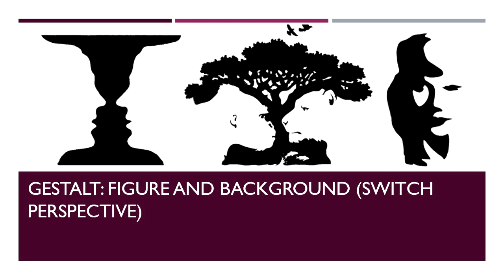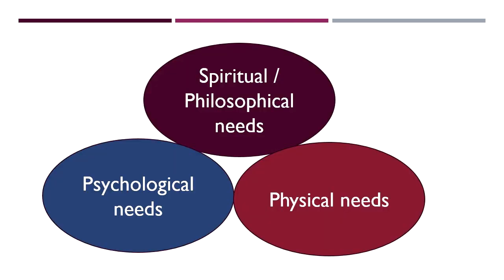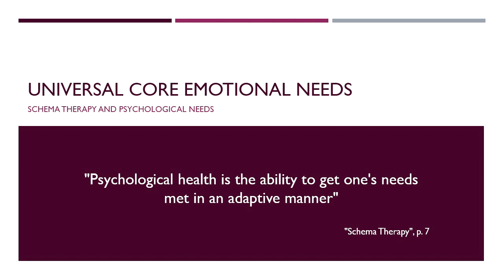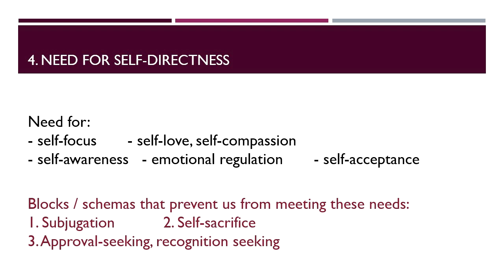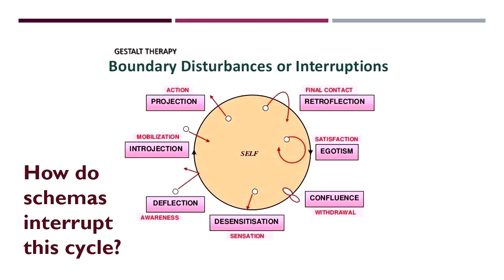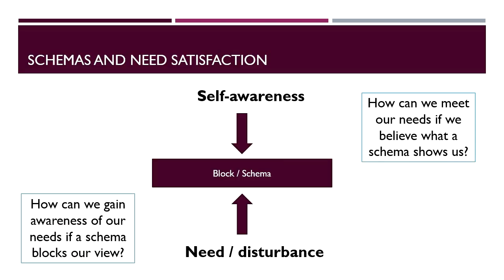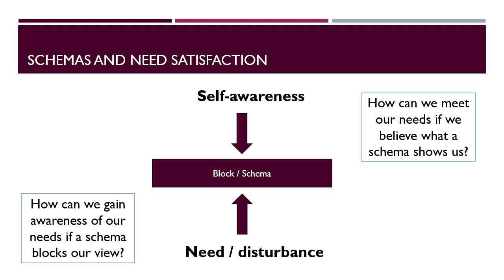Gestalt Psychology, Basic Needs and Schemas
Psychological health is about our ability to meet our psychological & emotional needs. In this video, I'm exploring the gestalt cycle of experience, universal core emotional needs & schema therapy, which can help us to identify blockages (resistance) which might prevent us from meeting our needs, and therefore - achieving full psychological health (equilibrium).

0:00 Introduction
1:25 GESTALT PSYCHOLOGY & ORGANISMIC BALANCE
6:07 NEED FOR AUTONOMY AND COMPETENCE
7:53 NEED FOR INTERNAL LIMITS & RESPONSIBILITY
11:00 NEED FOR SPONTANEITY AND PLAYFULNESS
17:36 Boundary Disturbances or Interruptions
19:31 SCHEMAS AND NEED SATISFACTION

"Ego, Hunger and Aggression" - By F.S. Perls
"Schema Therapy"  - by E. Rafaeli, D.P. Bernstein & J. Young

Mind Mastery: Schizoid Personality Support Hub
Coaching, resources and support group for people with schizoid personality. Increase your emotional intelligence, resolve the schizoid dilemma, and gain social skills.

* Personal development for people with covert schizoid personality
* SchizVoid: Coaching and Support Group for individuals with Schizoid Personality
* How to Overcome Dissociation: Online course on healing dissociation and emotional numbness
* FREE Mind Mastery Handbook